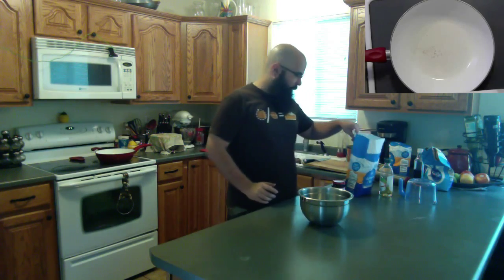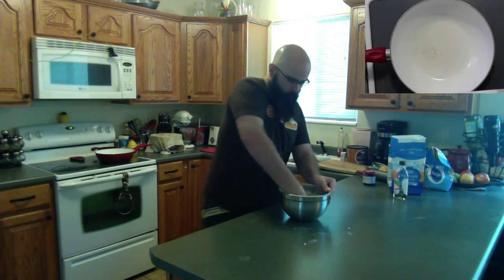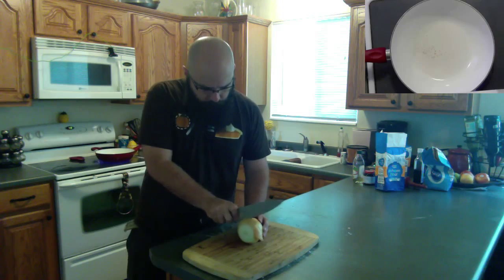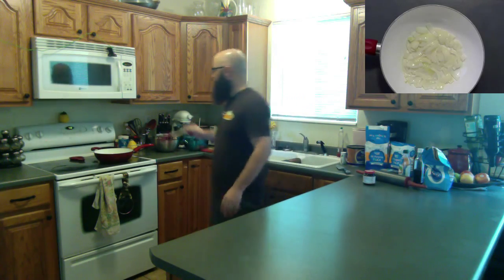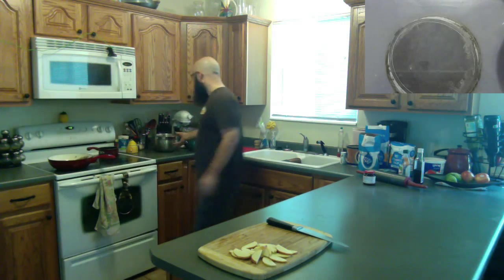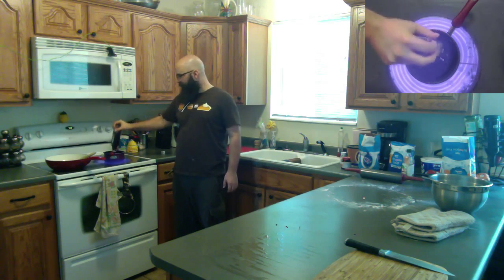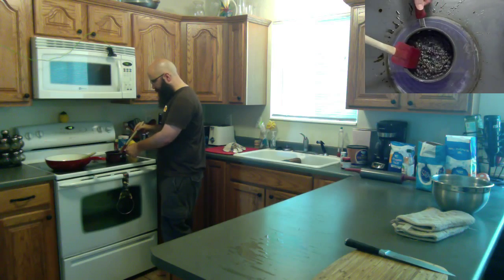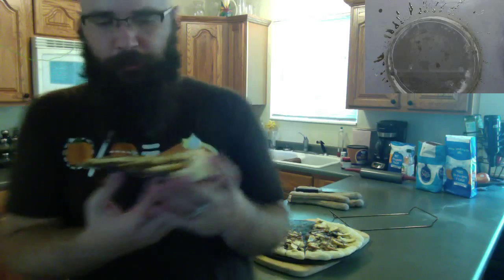Cooking Llama: Pizza